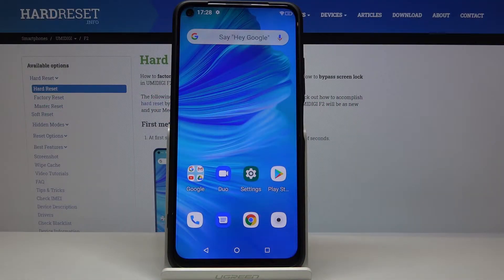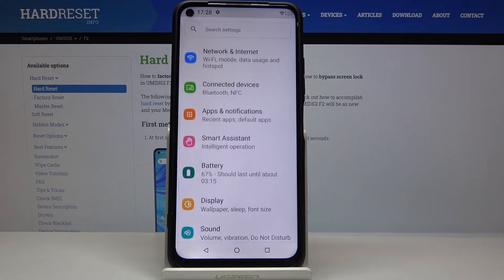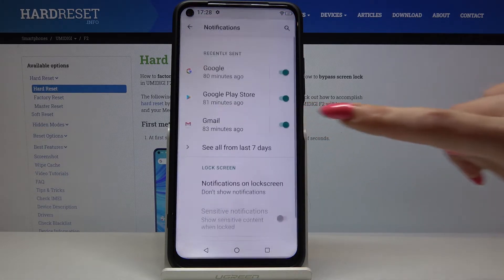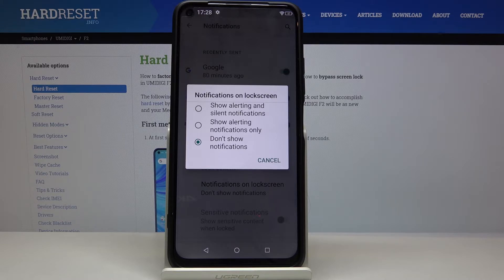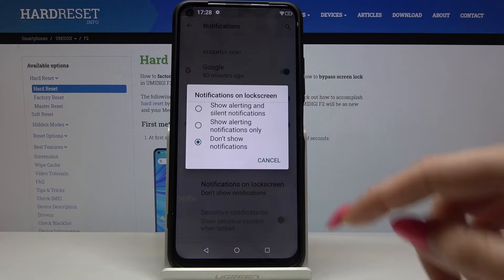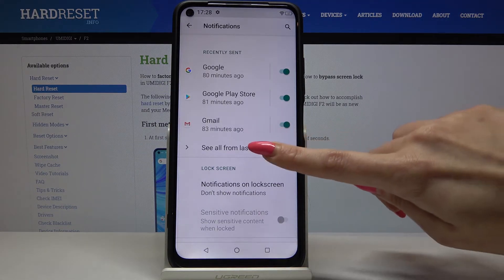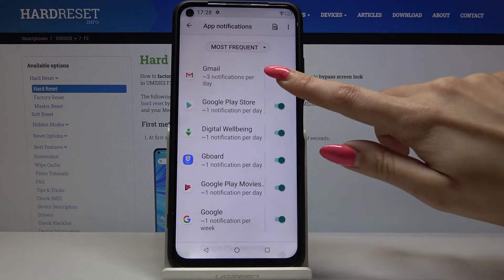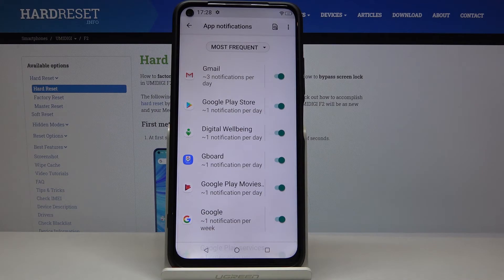Manage Notifications Settings - UMIDIGI F2 and Messages Options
Thank you for contacting us for help! Today we will show you how to manage Notification Settings on your UMIDIGI F2 gadget successfully. With us, you'll be with easily learn to choose a new type for Alerts, their view on the Notification Bar and Message Sound. We try very hard to create tutorials that are useful and easy to implement. Like it so we know that you're interested in it!

How to Manage Notifications on UMIDIGI F2? How to Turn On Notifications on UM UMIDIGI F2? How to Enable Apps Notifications on UMIDIGI F2? How to Deactivate Alerts on  UMIDIGI Power? How to Disable Messages from Apps in UMIDIGI F2? How to Change Notification Settings in UMIDIGI F2? How to find Notifications Settings in UMIDIGI F2? How to Turn Off Notifications on UMIDIGI F2? How to Deactivate Apps Notifications on UMIDIGI F2? How to Switch Off Alerts on  UMIDIGI F2? How to Block Messages from Apps in UMIDIGI F2?